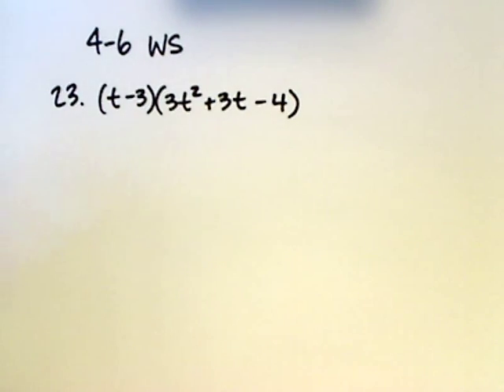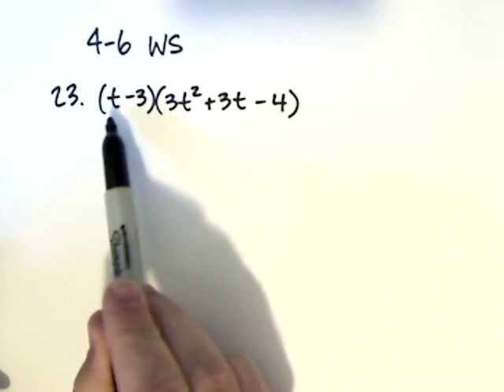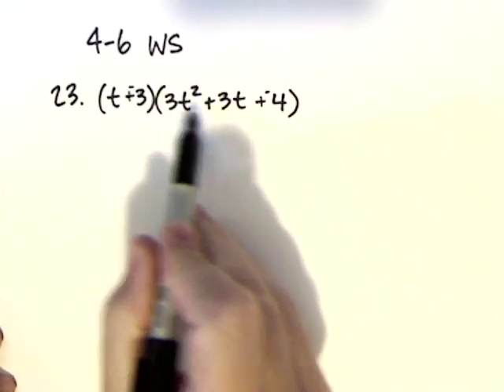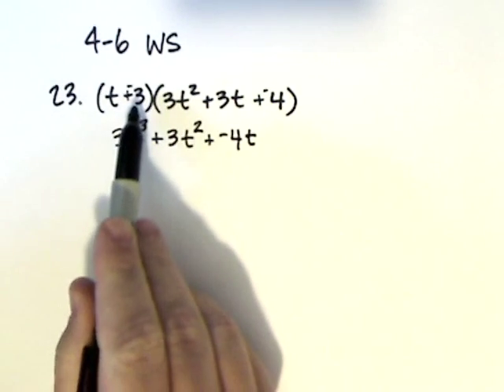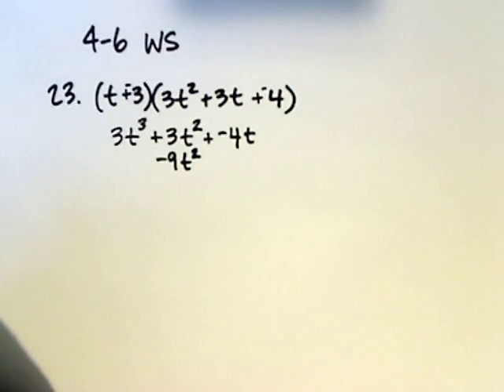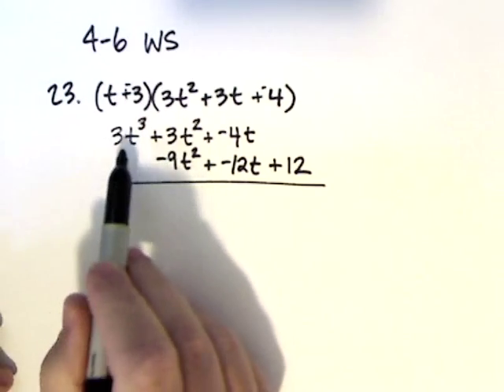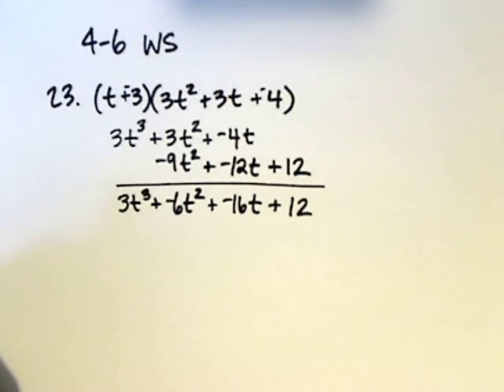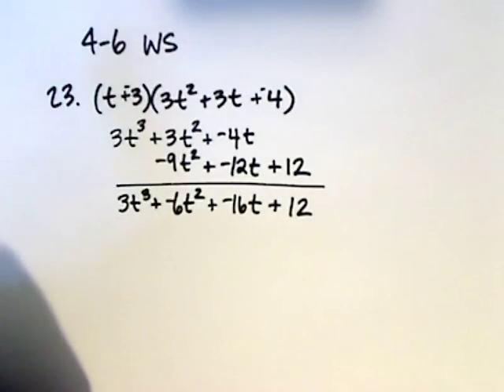4-6 WS number 23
Multiplying a trinomial by a binomial.